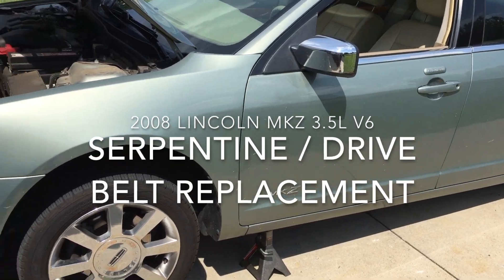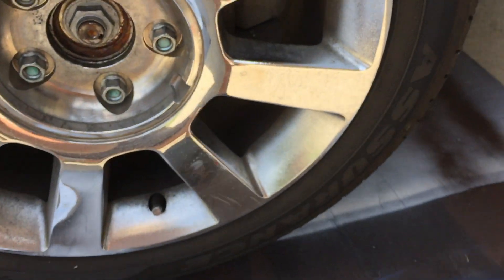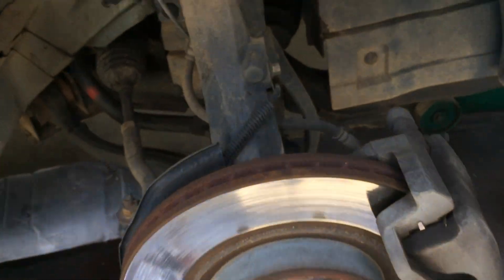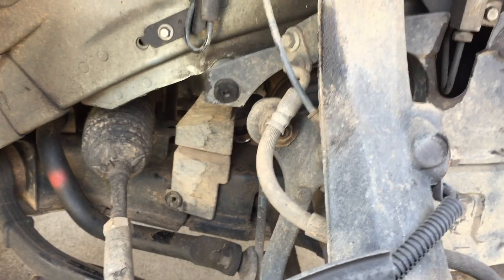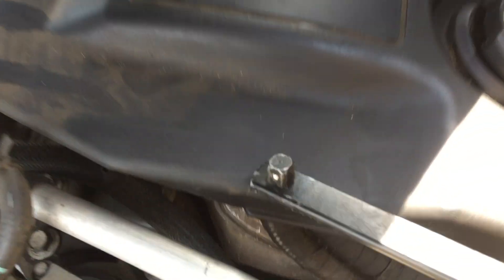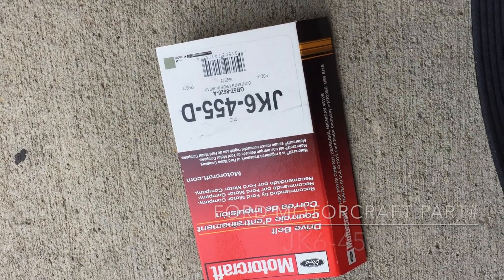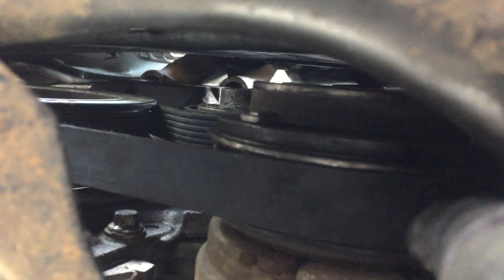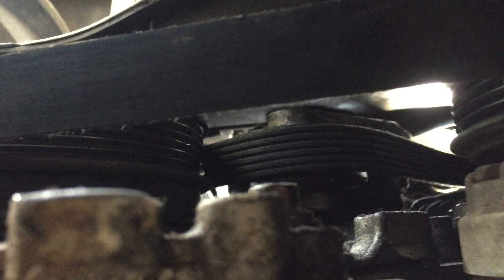2008 Lincoln MKZ Serpentine / Drive Belt Replacement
This video is of a 2008 Lincoln MKZ. It should be similar to year around it and also the Zephyr, Milan, and Fusion. It should work on years 2007, 2008, 2009, and 2010 (or at least similar).

Tools:
1. Car Jack or floor jack
2. Jack stands
3. Serpentine Belt Tool
4. Flathead screwdriver
5. Trim tool/Ancor remover
6. Tire iron (or 19mm socket + impact gun)
7. Wood block or similar
8. A new serpentine belt (we used a Motorcraft part# JK6-455-D)

Removal Instruction:
1. Put the parking brake on
2. Block off the rear tires with a wood block (I used a 4x4)
3. Pop hood on car and use support bar to hold up
4. Go to front right (passenger) tire
5. Remove plastic wheel cover with a flathead screwdriver
6. Brake loose lug nuts (do not take off)
7. Begin raising the car up with floor jack
8. Place support jacks under the car in the proper location (see manual - there are indentations)
9. Remove lugs nuts
10. Remove tire
11. Use trim tool & flathead screwdriver to remove four plastic shroud anchors
12. Have someone else on the top of the car, use Serpentine Belt Tool to put in the opening of the tensioner puller
13. Pull Serpentine Belt Tool towards the front bumper
14. Carefully remove the belt from one of the pulleys on the bottom
15. Compare old and new belt (part JK6-455-D). Make sure they are the same size

Replacement of Belt Instructions:
1. Begin putting the new belt over each pulley you removed the old one from (except the tensioner pulley)
2. Once all of the v-belt grooves are in the pulleys, have someone pull the belt tensioner back towards to the bumper and slowly put on back of the belt on the smooth pulley tensioner
3. Slowly let the tensioner pull the belt tight
4. Make sure everything is lined up so the belt doesn't get thrown
5. Test belt - start the engine and listen. It should not squeal, if it does either your belt is not aligned or it's the wrong size belt.

Putting it all back together instructions:
1. Put back on plastic shroud
2. Put on the 4 anchors
3. Put tire back on
4. Begin hand tightening the lug nuts
5. Tighten lug nuts down firmly (tire iron or to spec with impact gun)
6. Remove support jacks
7. Lower down car slowly
8. Tighten lug nuts to spec
9. Remove wood blocks
10. Release parking brake
11. Get back on the road